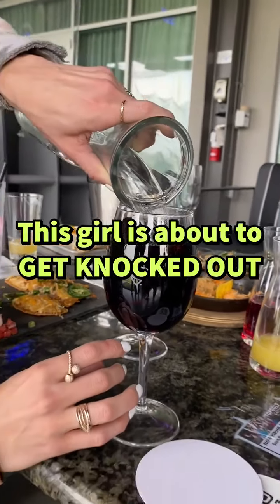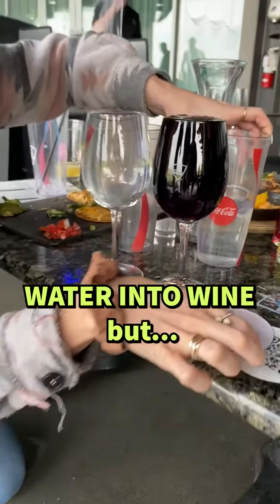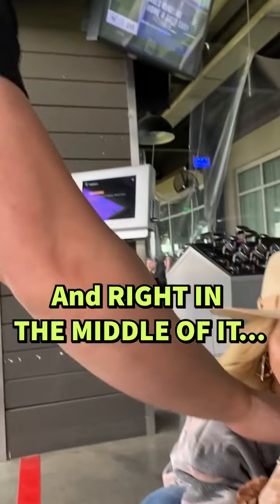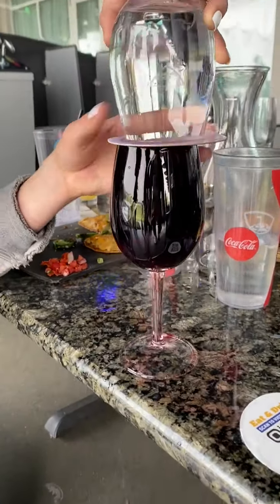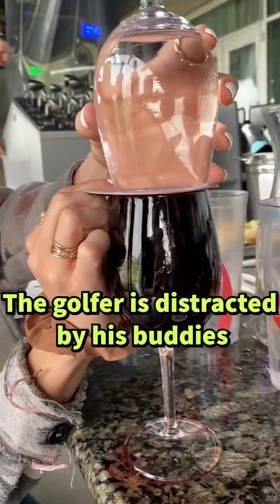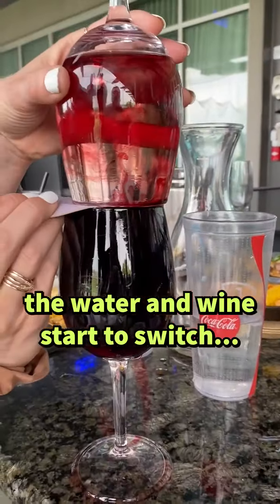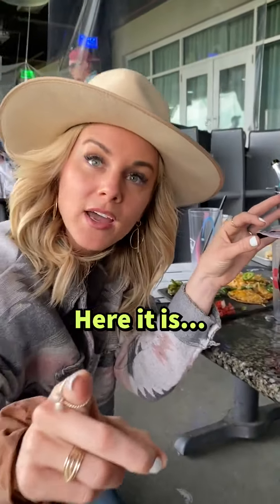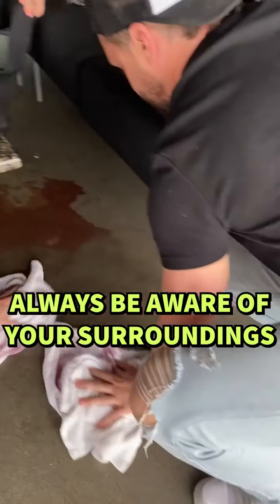WINE TRICK GOES WRONG AT GOLF RANGE | The Adley Show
I was working up to this crazy trick I saw when WHAM!! I get swiped at with a golf club! It didn't end up hitting me but man was it SCARY!! Pay attention to your surroundings folks, I was lucky this time but I got to be more careful, that's for sure.